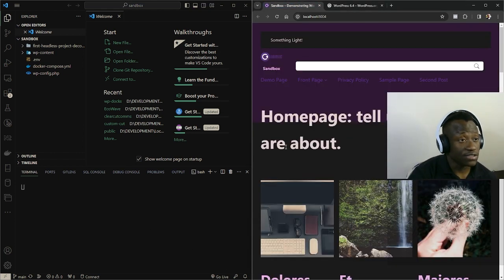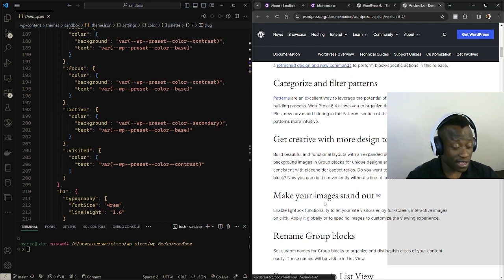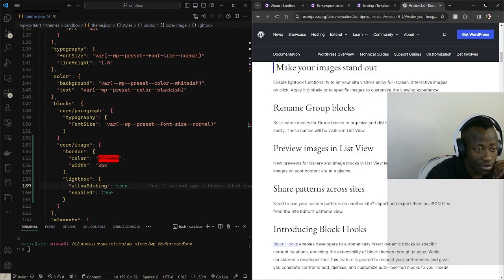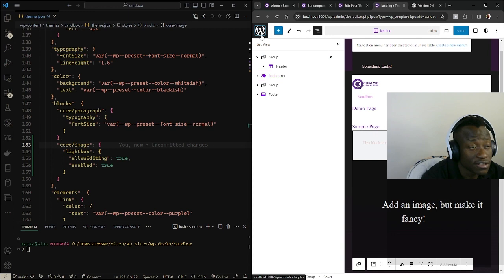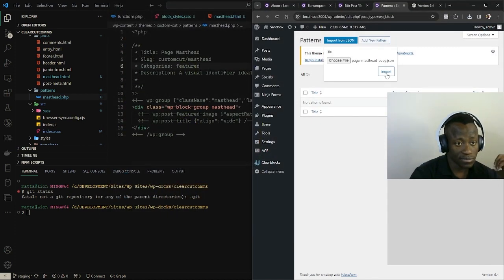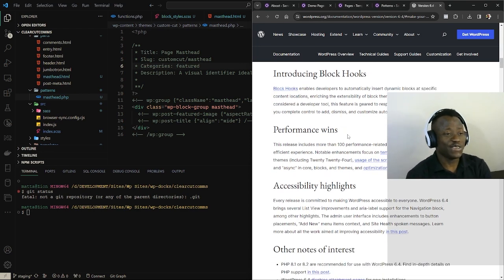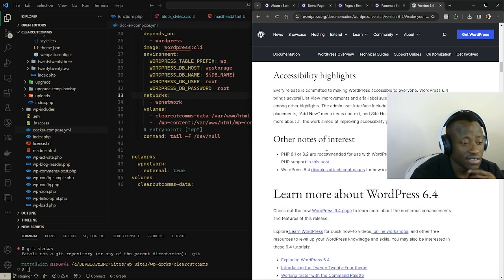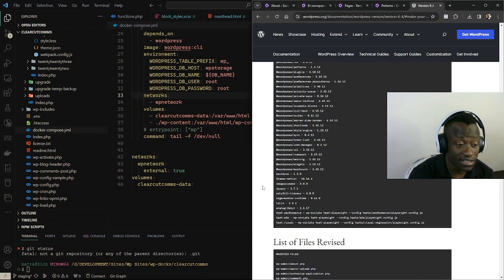WordPress 6.4 Run Through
In this video, I do a quick run through of the new features on WordPress 6.4